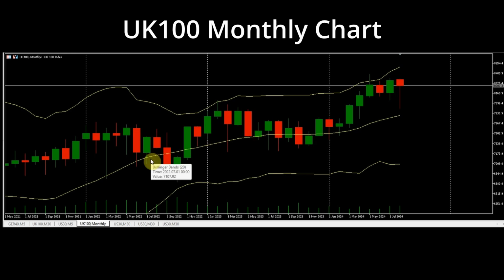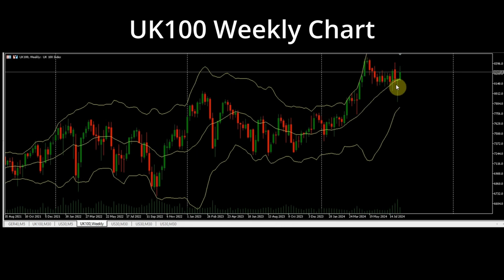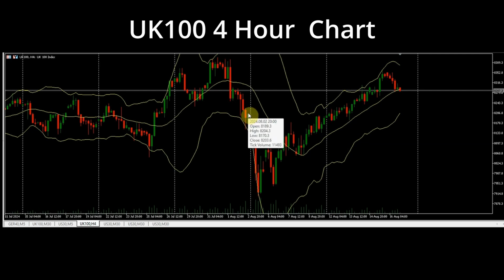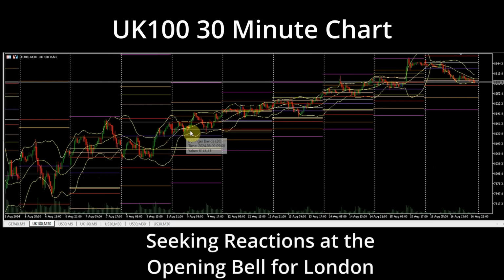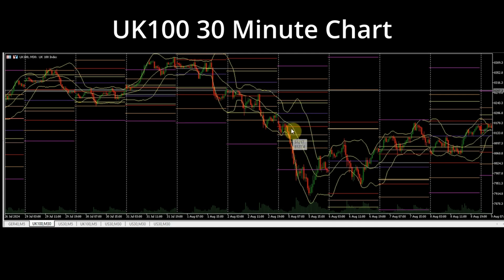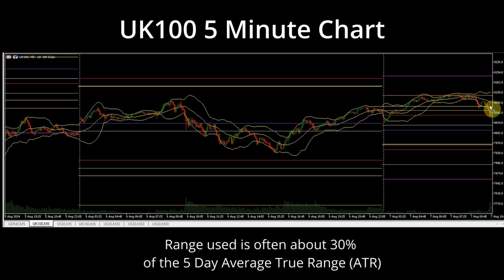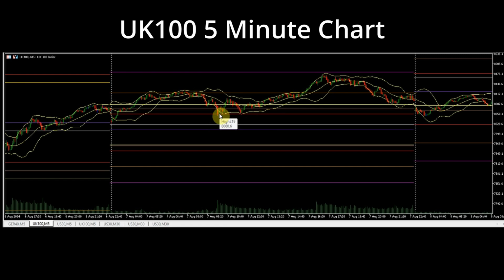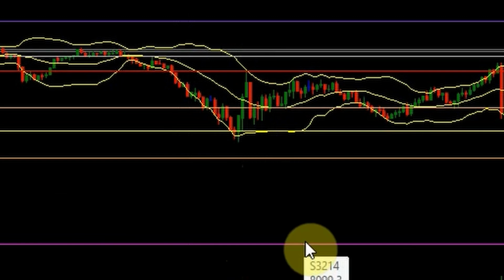UK100 Trading Strategy (FTSE100 Index Trading)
Are you ready to elevate your trading game? In this video, we dive deep into the most effective UK100 trading strategies designed to help you succeed in the FTSE 100 market. Whether you're a beginner looking to understand the basics or an experienced trader seeking advanced techniques, this guide has something for everyone.

0:00 Introduction to UK100 Trading Strategy
1:26 Bollinger Band Settings
3:05 Choosing a Direction
5:44 Camarillo Pivot Points
6:32 Gaps and Extreme Gaps
9:12 What Chart to Use When the Trading Session Starts
12:06 Trade Example at the London Market Opening Bell
13:35 London Stock Market Open Time MT5
14:13 Why Trade Index Markets
14:27 Camarillo Pivot Points Formula